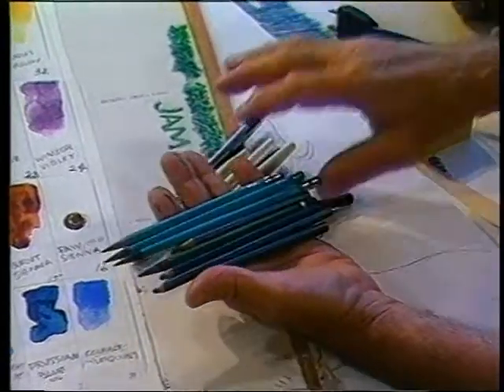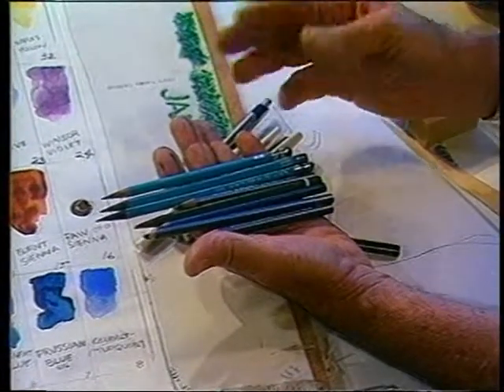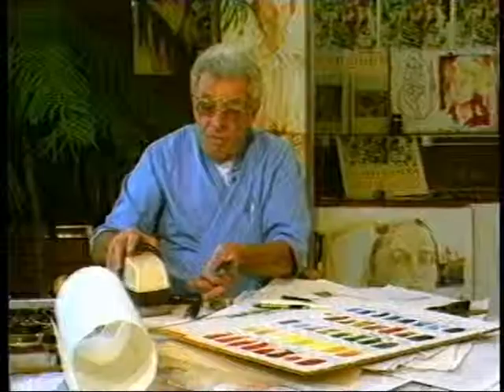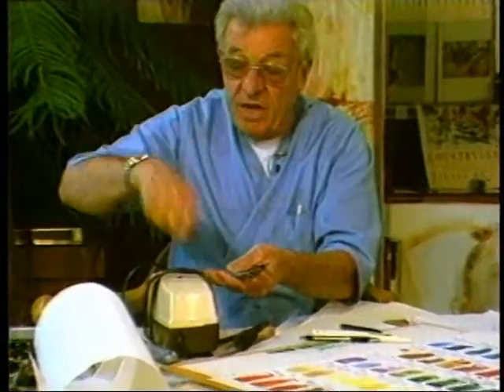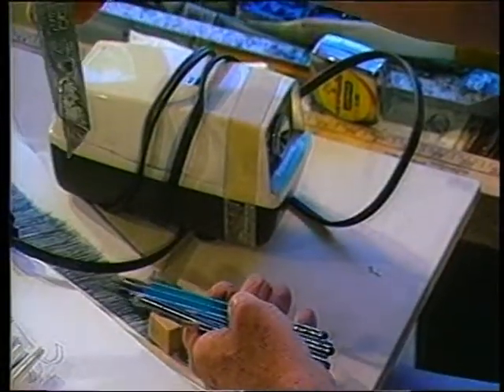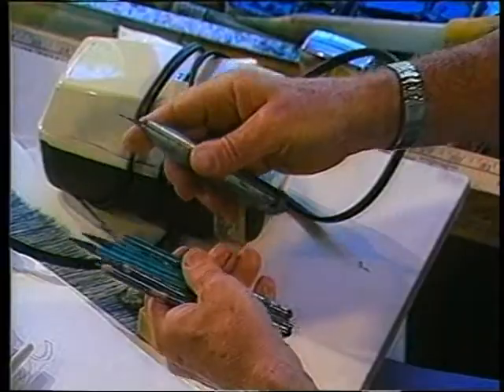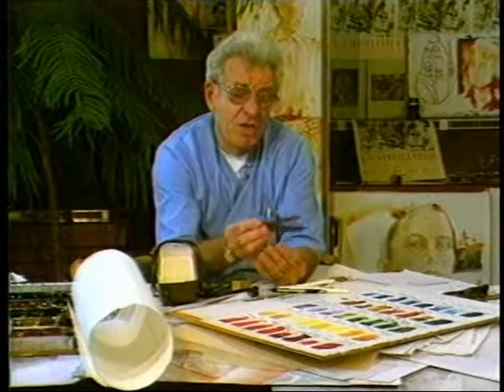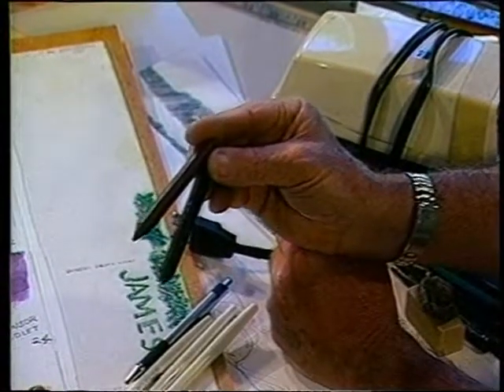Figure Drawing and Painting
Artist James Kirk shows techniques for drawing figures. Explains concepts like contour, gesture, value, and composition. Includes a demonstration painting of a live model with screen inserts that show the painting process. Full video is 59 minutes.